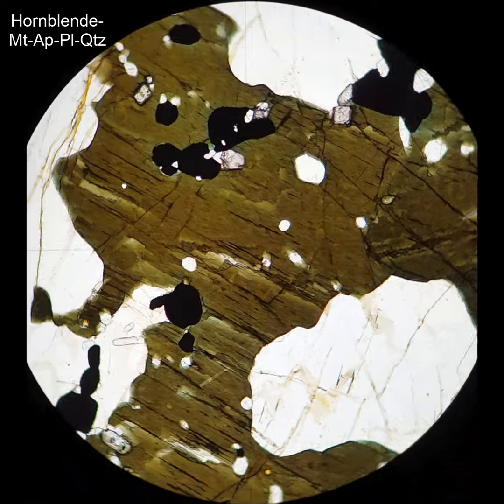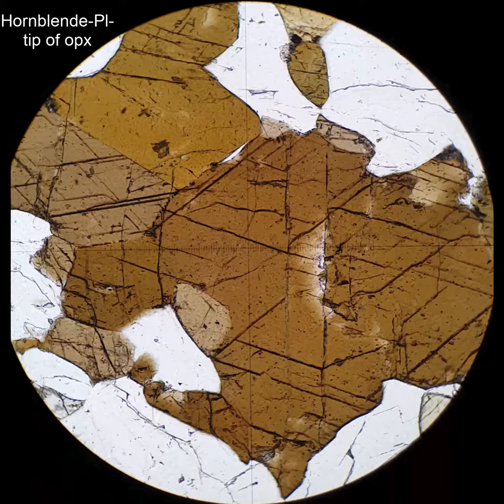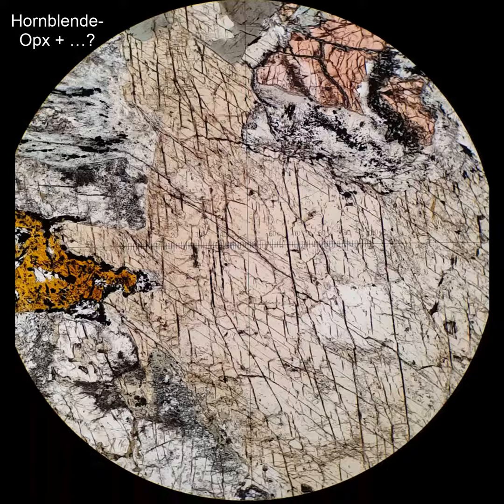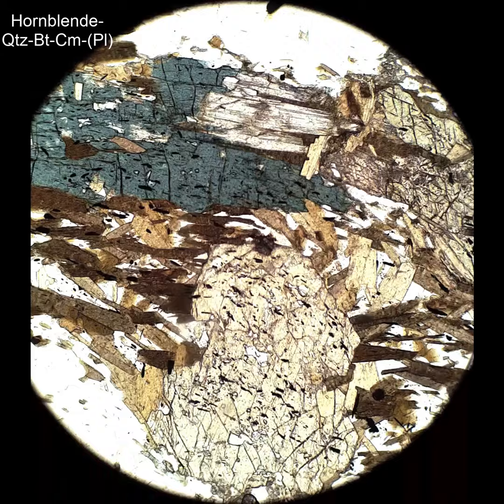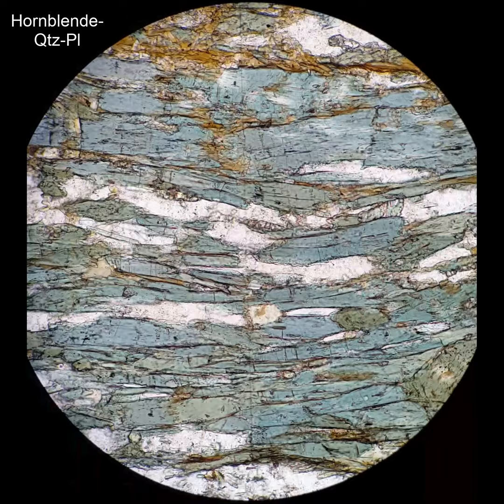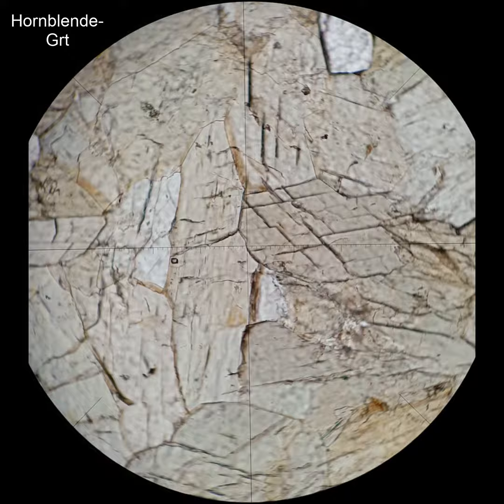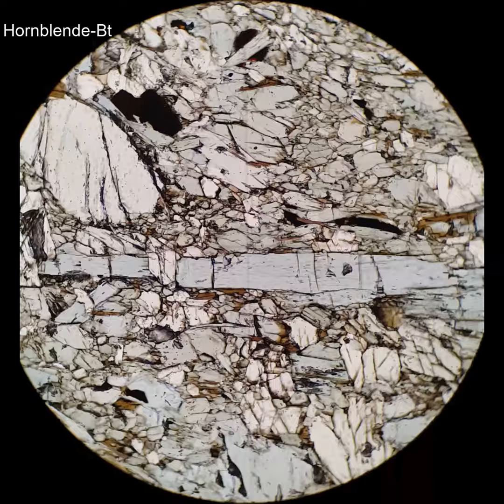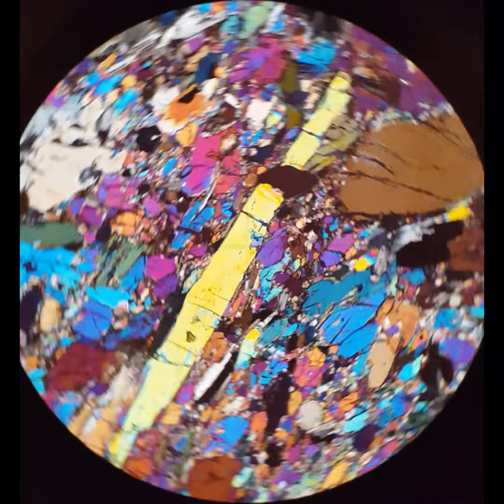Hornblende tutorial Optical mineralogy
Several videos of hornblende in thin section, showing typical textures and optical characteristics. Supported by Boise State University and the US National Science Foundation.
Key characteristics: moderate relief, amphibole (60°-120°) cleavage, blue-green-brown pleochroism, low interference colors.
00:00​ Typical plutonic
00:30 Granulite-facies, end section
01:01 Plutonic, zoned (pale green to brown pleochroic)
01:32 Typical metamorphic (green to blue-green pleochroic)
02:02 Garden-variety amphibolite
02:33 Mg-rich (pale pleochroic)
03:04 Pale blue-green pleochroic